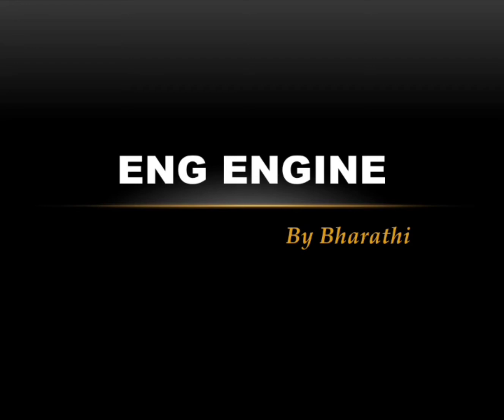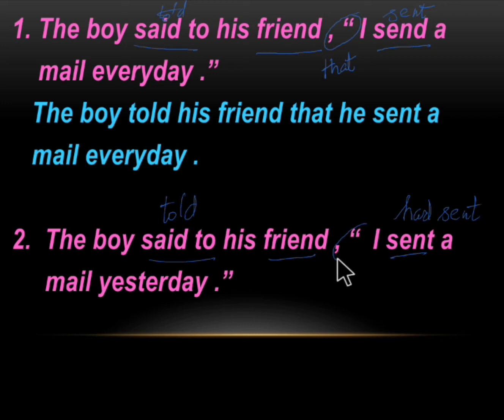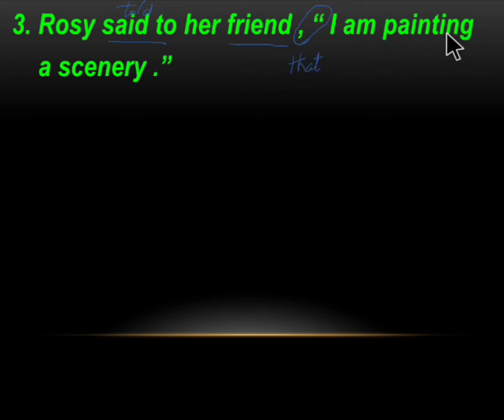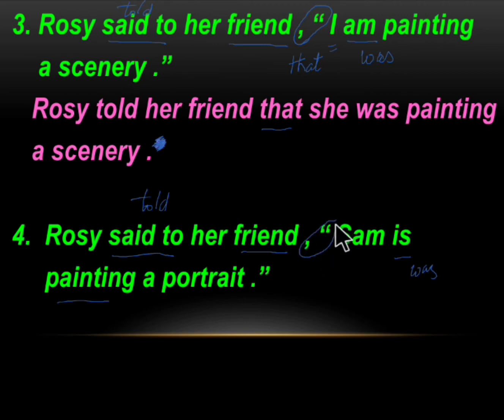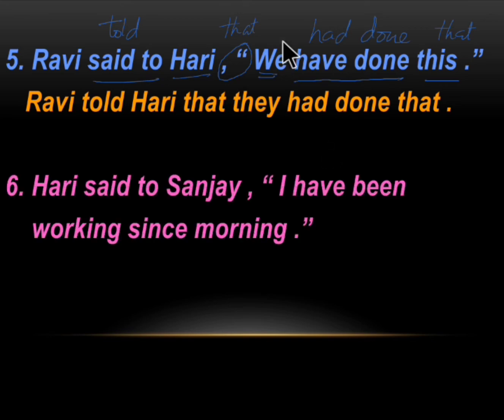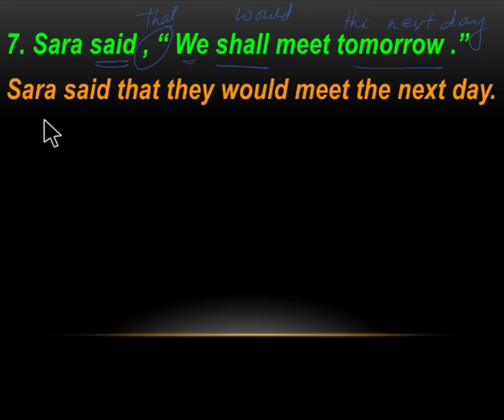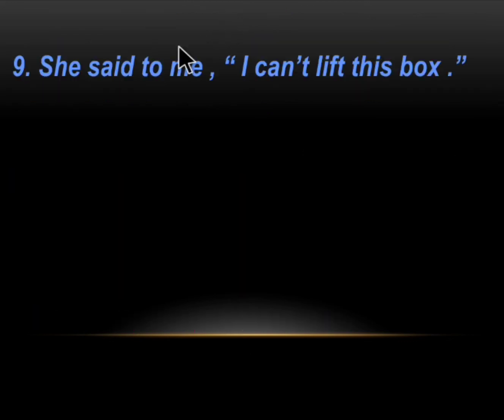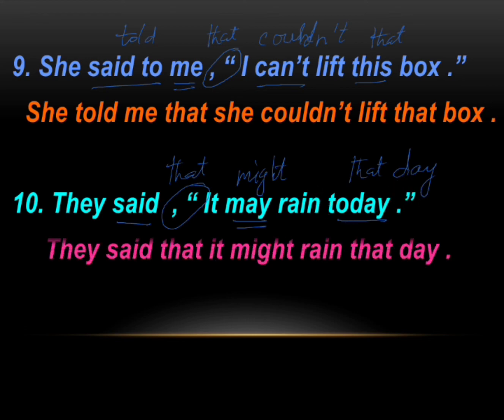Part 4 - Reported Speech | How to change ? | Direct to Indirect | Declaratives || ENG ENGINE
Reported Speech | How to change ? | Direct Speech to Indirect Indirec | Declarative Sentences | All Tenses

This video is about how to change Declarative Sentences from Direct Speech to Indirect Speech. The transformation in Declarative Sentences is explained clearly using all tenses with ample examples.